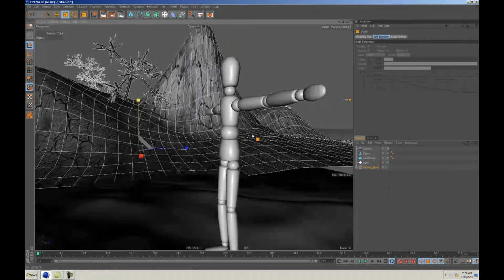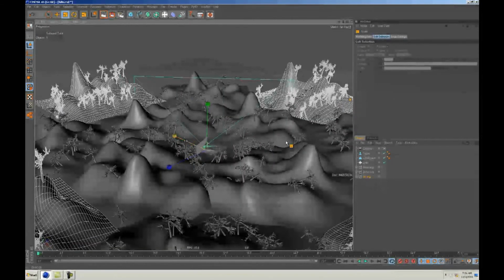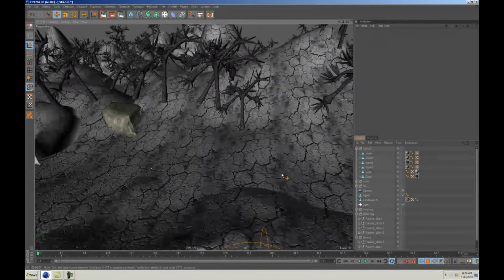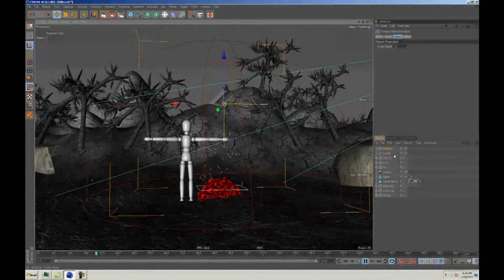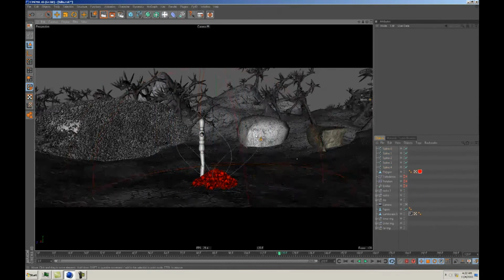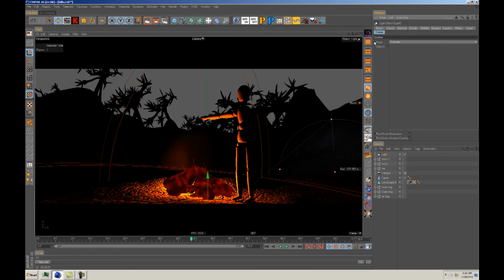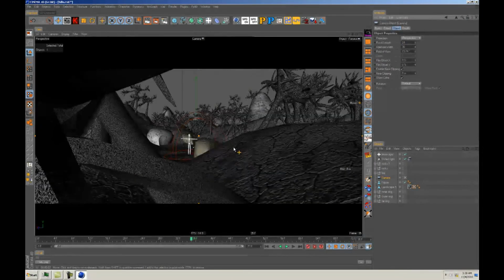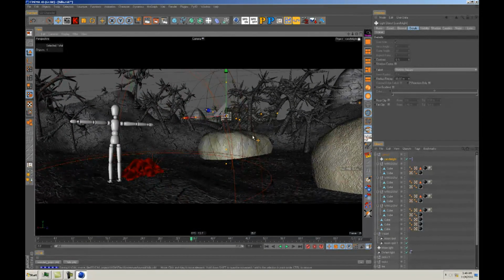006 Lighting and laying out a set by M dot Strange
So we take the models we made in video 005 and lay them out in the scene then light the scene up and get it ready for production...

Tutorial info here...